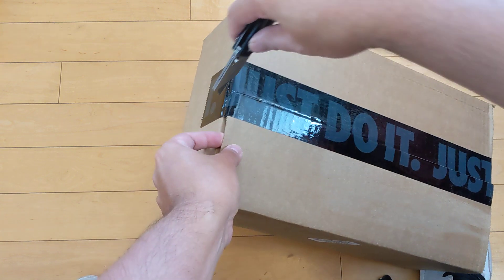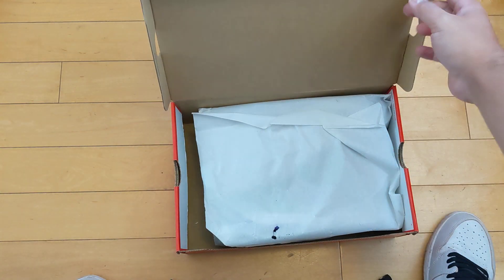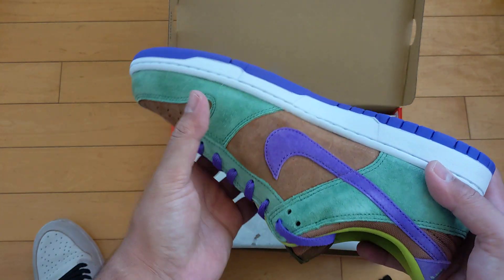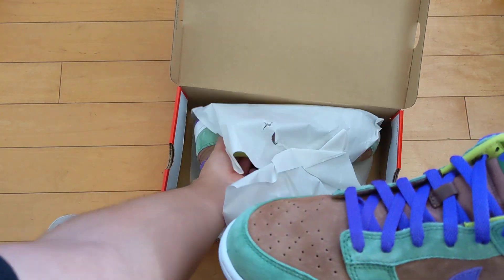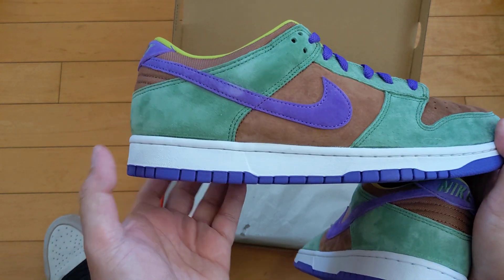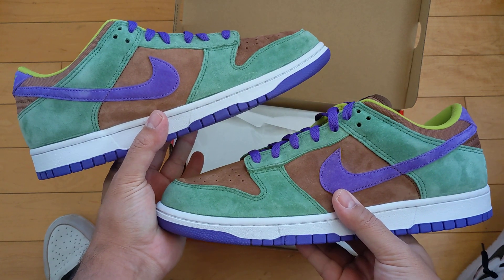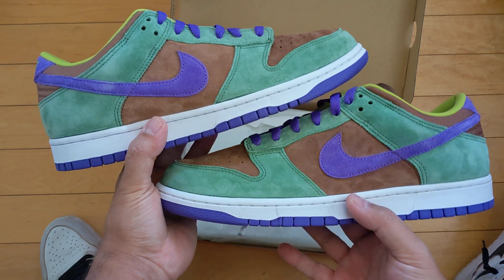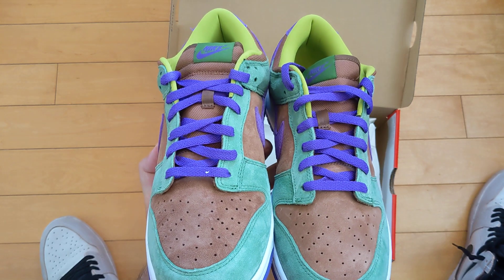UNBOXING "Veneer" Nike Dunk Low - I Hit On SNKRS & Seeing In Hand Changed My Mind!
I hit on SNKRS for once!  Once I opened these up my mind completely changed on them!
The second of the Nike Ugly Duckling Pack to be reissued, the Veneer Purple Green dunk low SP's are siiiiiiiick!

If you want a pair of Nike Dunks, Champ Sports got